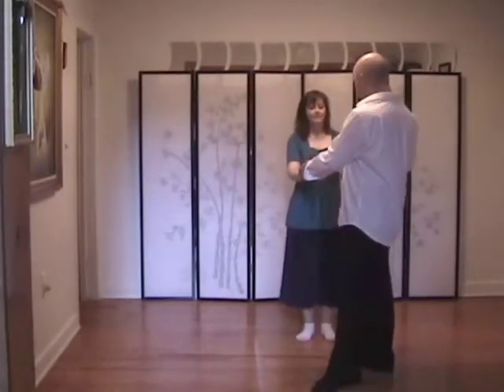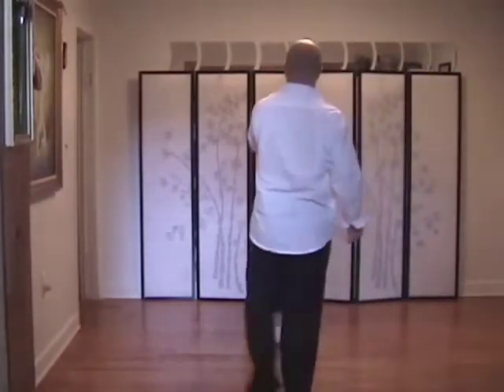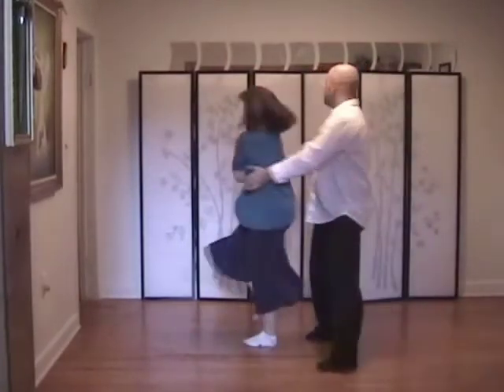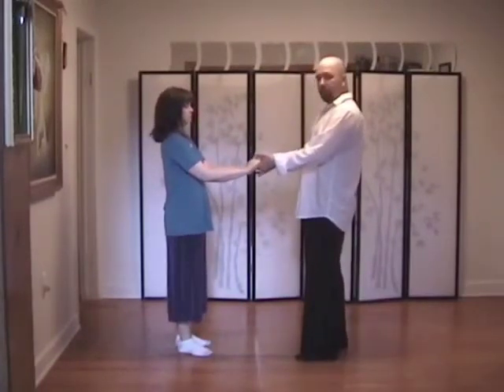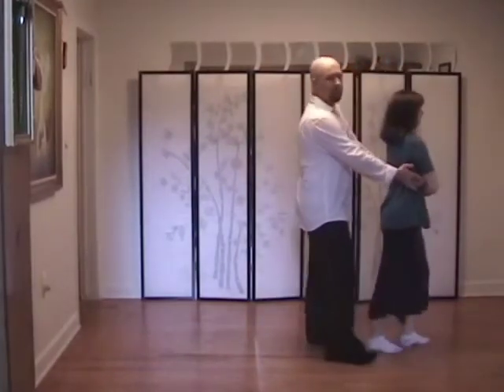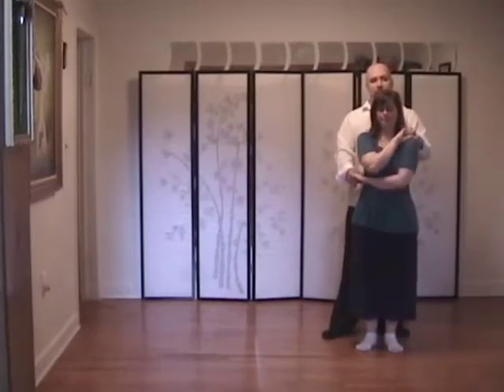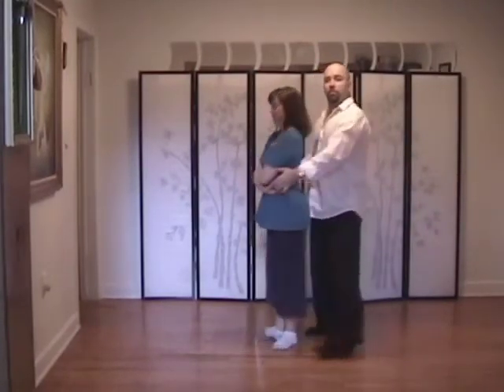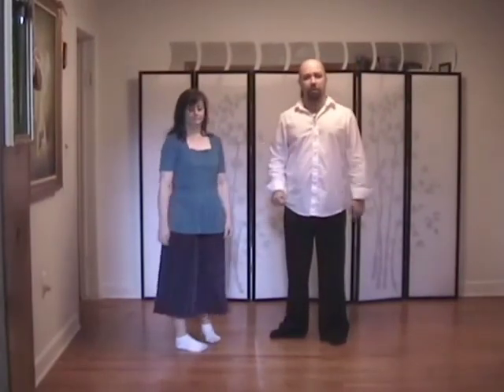Titanic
The Titanic is a favorite we teach about every six months.  It was included in the July/August 2009 Advanced Lindy class.